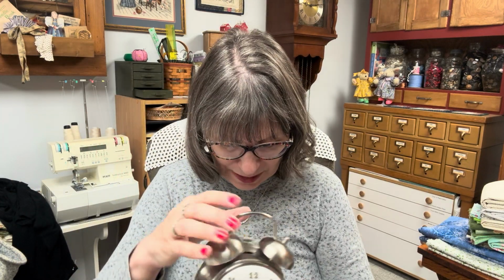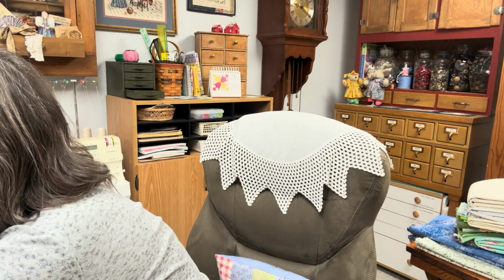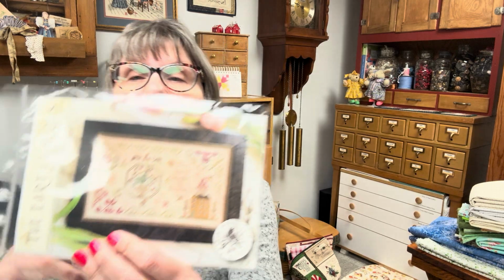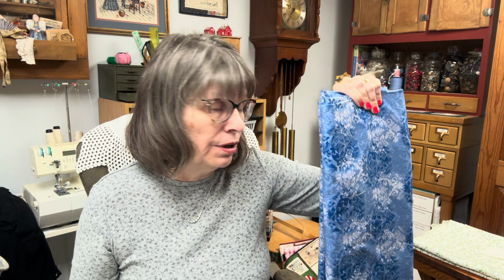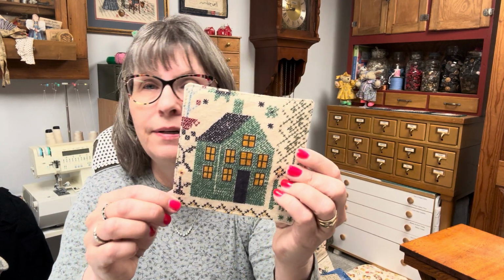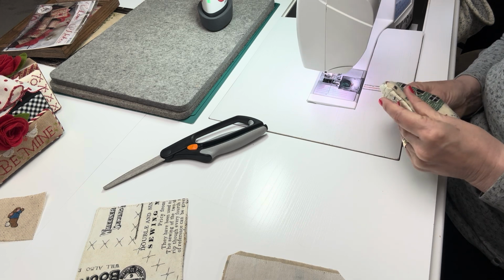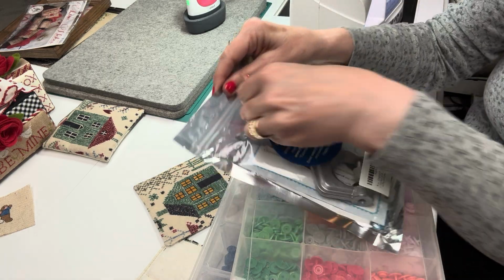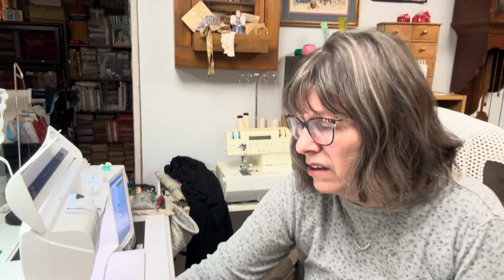Quilt World & Stitchy Update Flosstube 2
I have several final finishes to show you. My recent estate sale haul and finish our time together with making a couple thread catchers, using a Kam-snap tool.